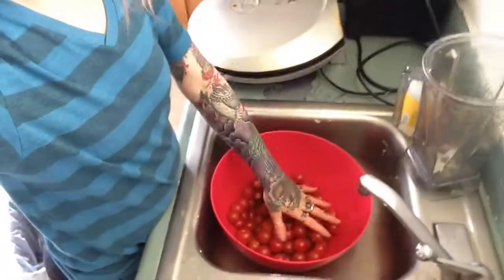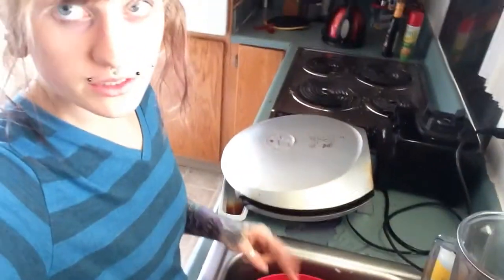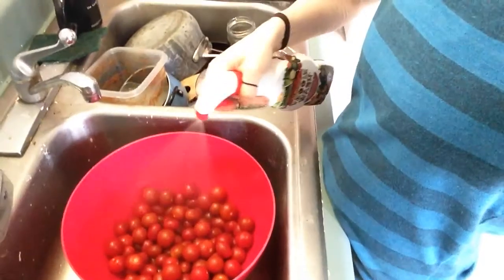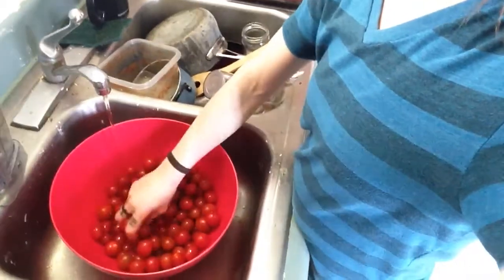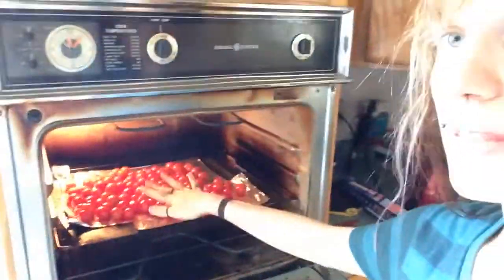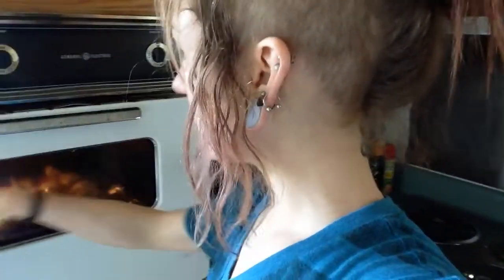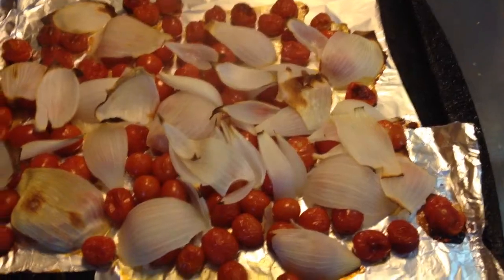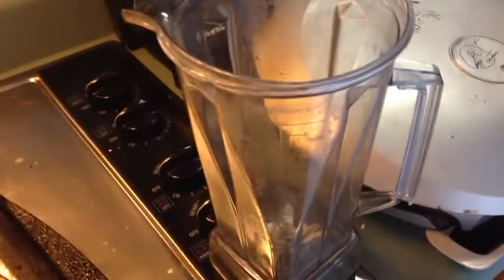Tasty Recipe for Healthy Vegan Ketchup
Sorry for the ugly thumbnail! I'm uploading a better one as we speak! This is a delicious recipe inspired by Chocolate Covered Katie for ketchup that is healthy and fantastic!